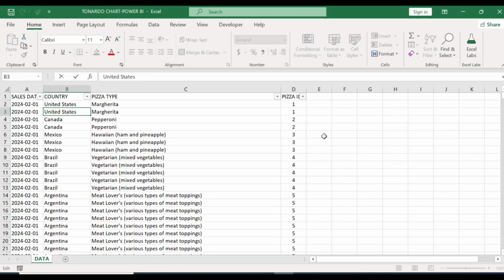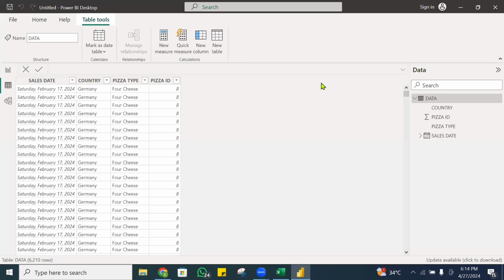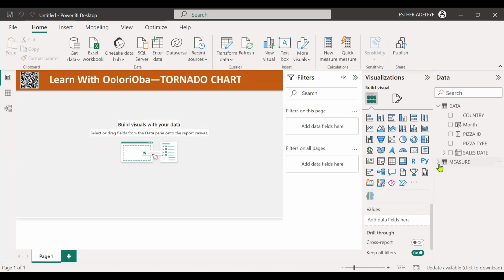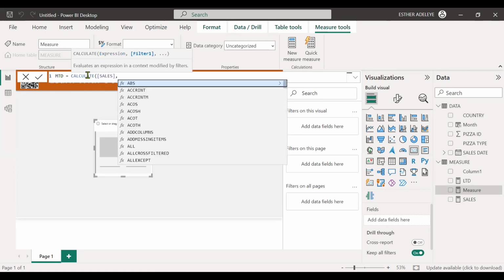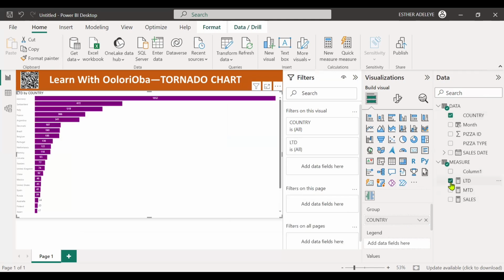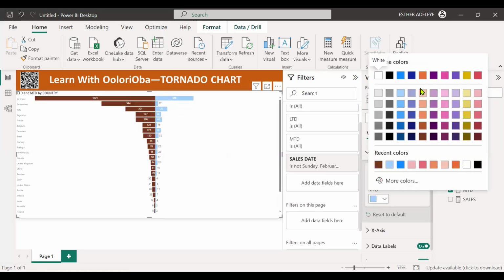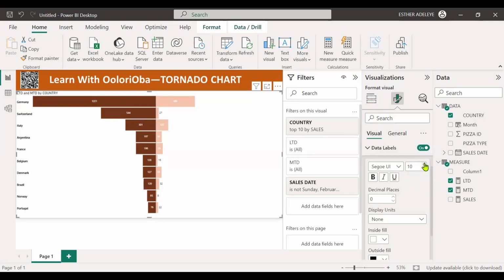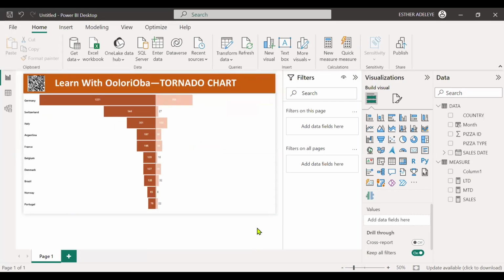Master Data Visualization: Power bi Reloaded with Tornado chart.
Master Data Visualization: Power BI Reloaded with Tornado Chart - Learn how to create dynamic tornado charts in Power BI to enhance your data analysis and presentation skills with our simplicity with ease approach.